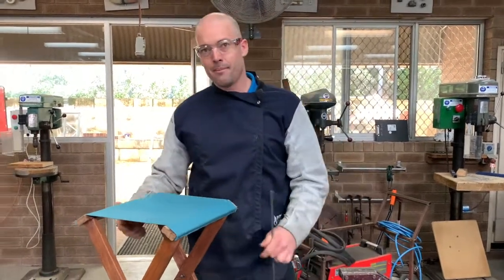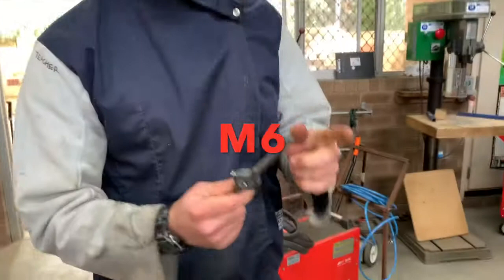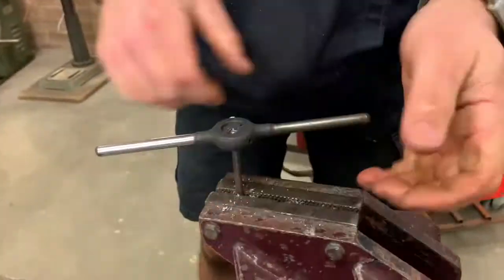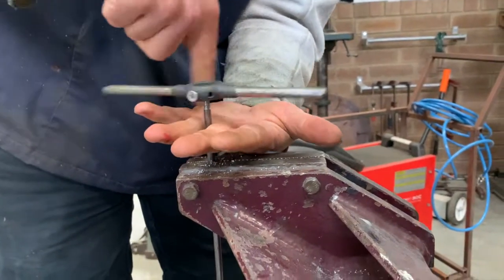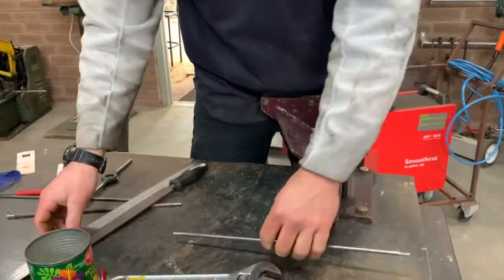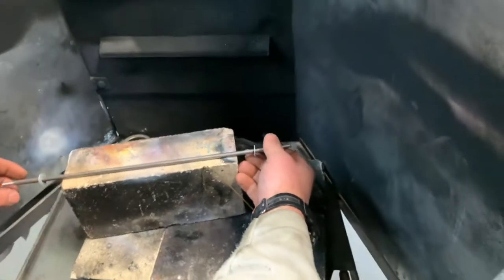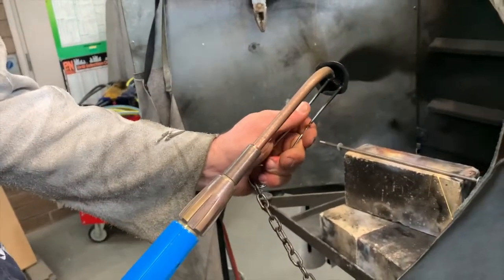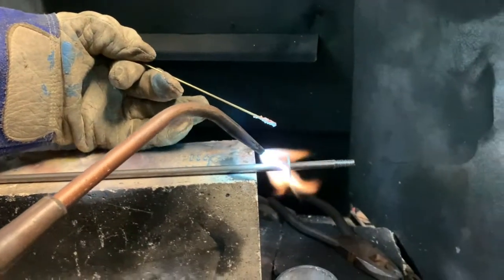Camp Stool Axle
How to make the axle for the camp stool with threading and brazing.